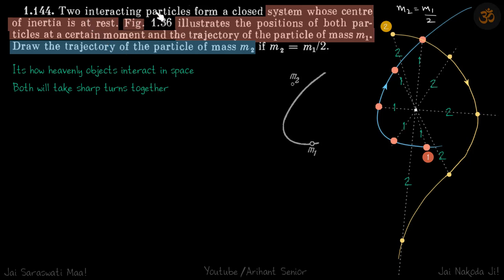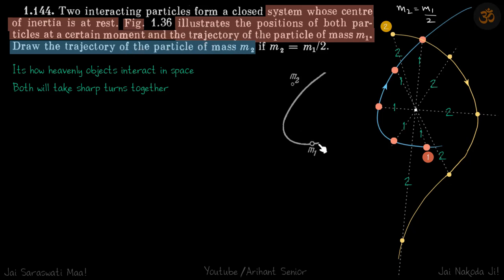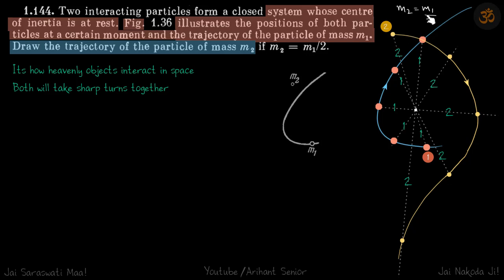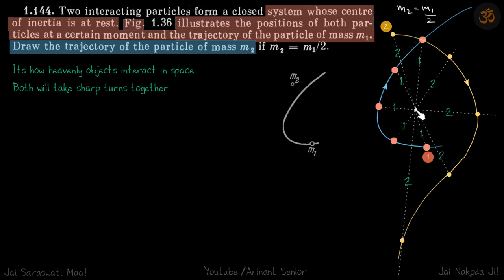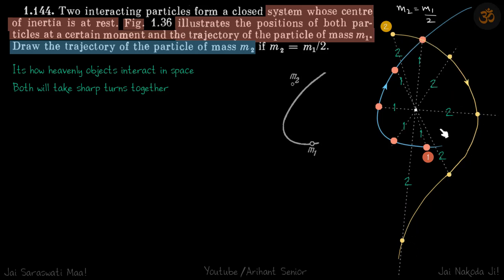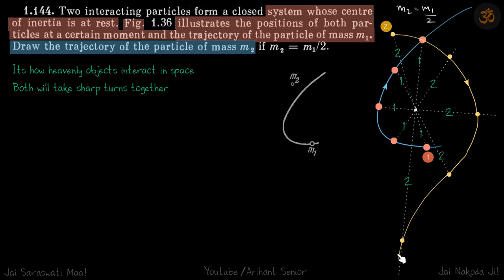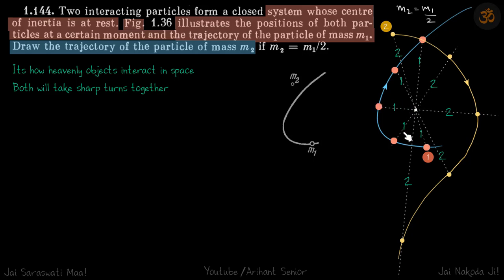1.144 | Irodov Solutions | Mechanics